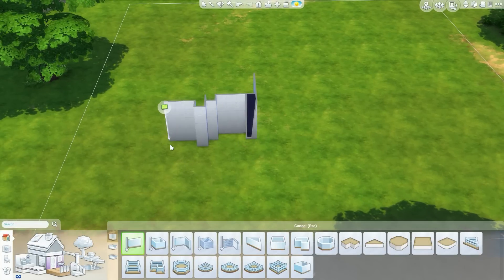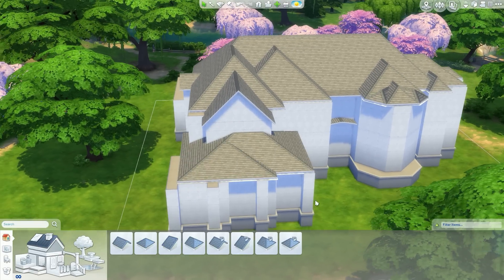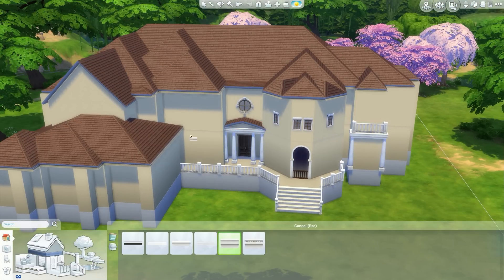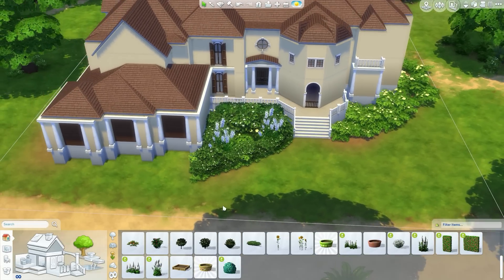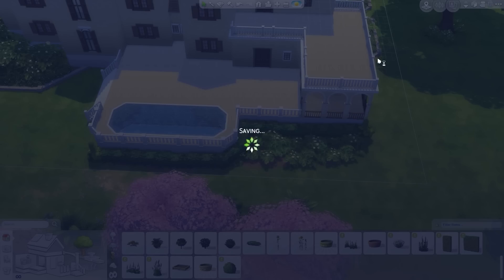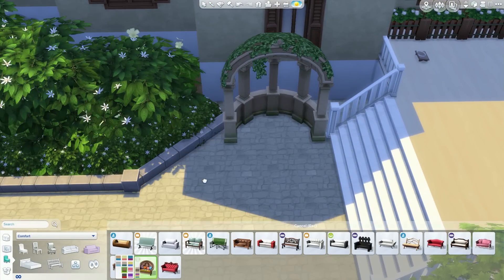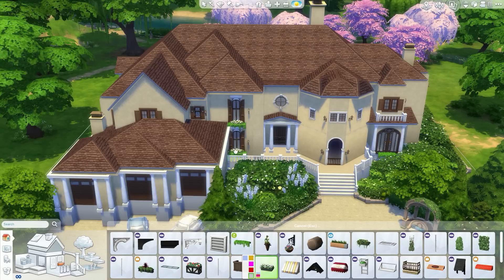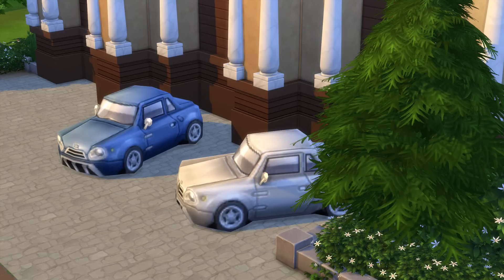The Sims 4 Celebrity Mansion - Kim K & Kanye West's Mansion Part 1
*OPEN ME*

ORIGIN ID: HattySims
---x
---x
SIMS 4 GALLERY: (link doesn't work, please type HattySims and you'll find my creations!)
---x

---x